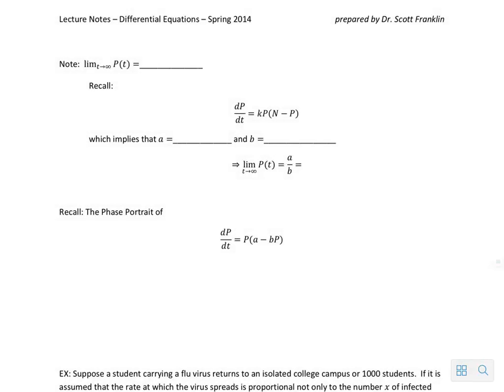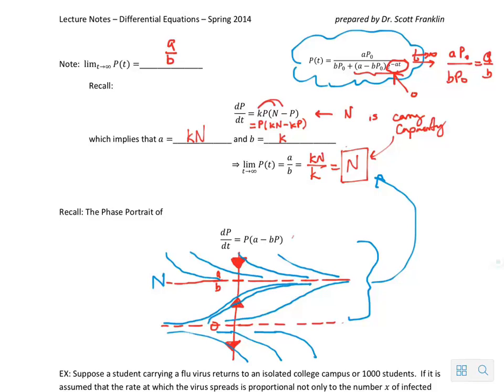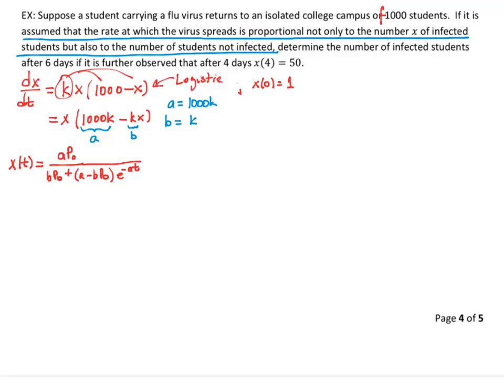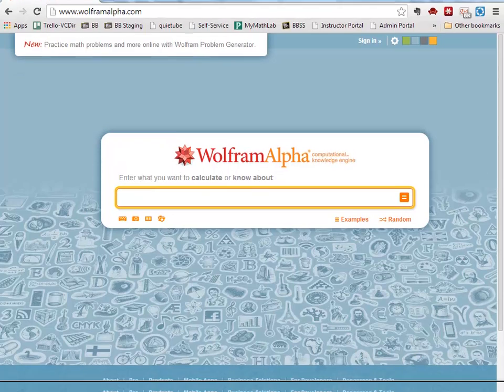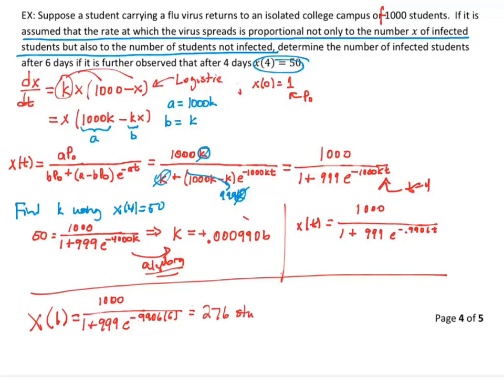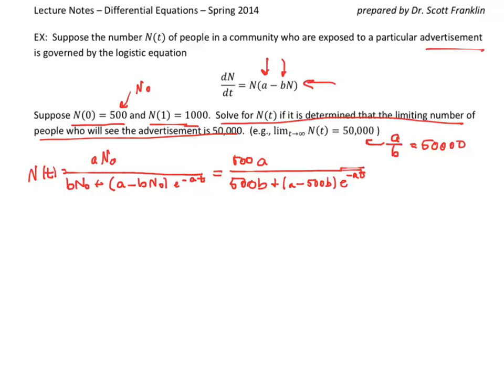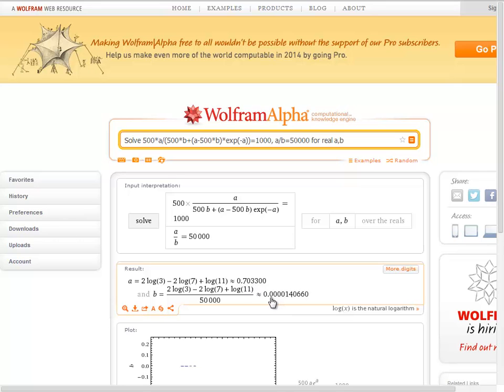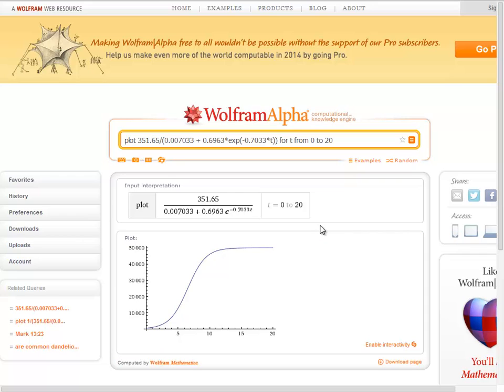Examples using the Logistic Model in Differential Equations (End of Section 3.2)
This lecture covers the last bit of Section 3.2 where we look at examples using the logistic model.